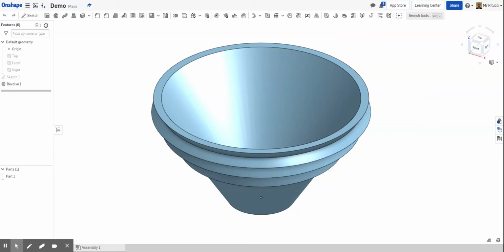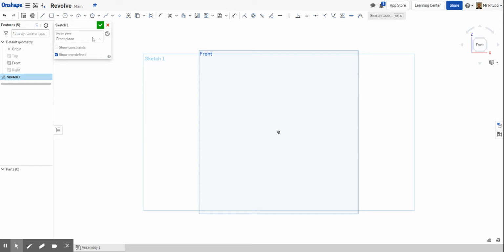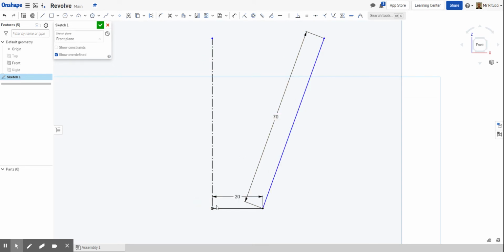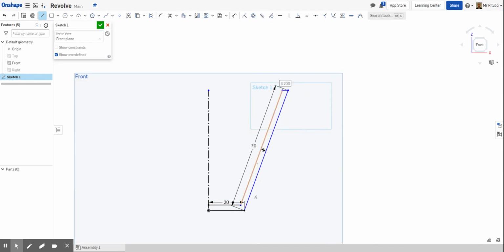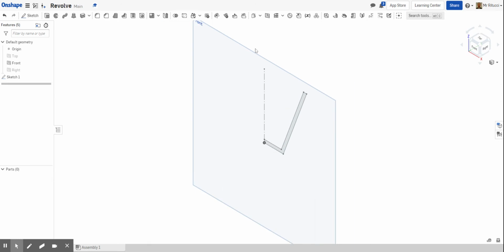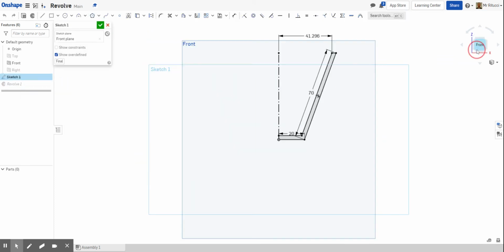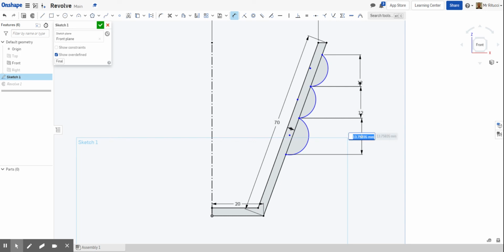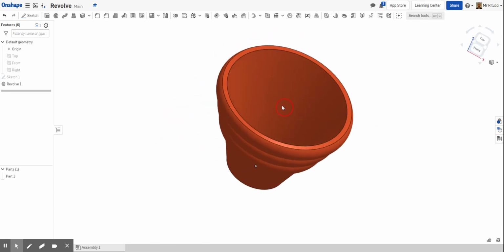Fundamentals - 3. How to use the revolve tool